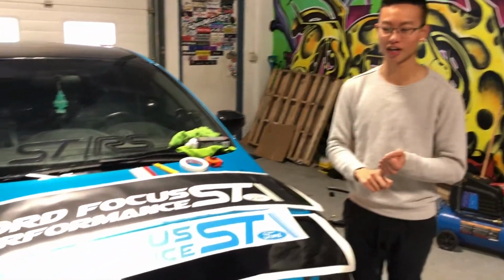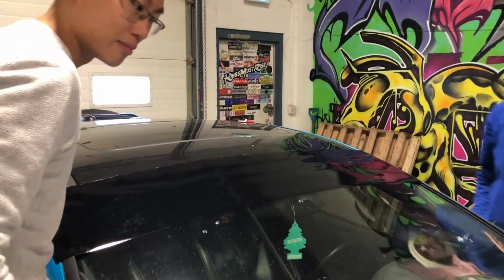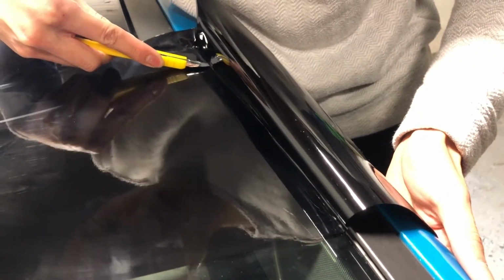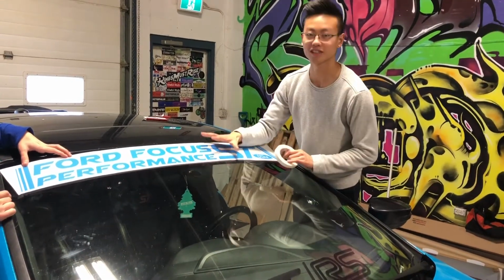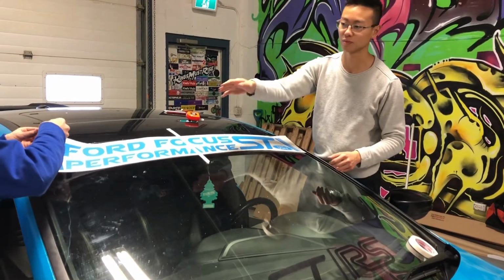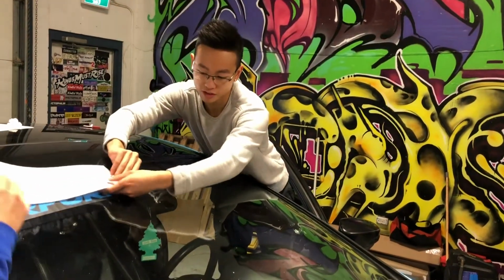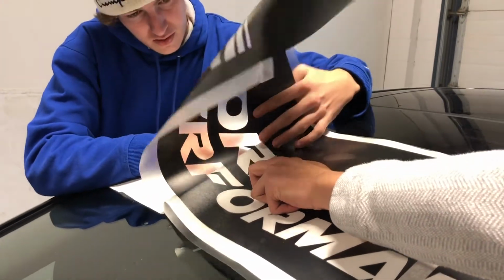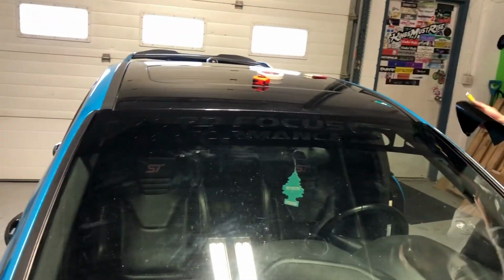How to Install a Windshield Banner/Decal - Single, Dual and Hollow Cut Vinyl Tutorial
In today’s video we will be teaching you how to install your single, dual or hollow cut banner so you can do this at home!

Skip to the following tutorials
Dual Layer: 0:53
Single Layer: 3:58
Hollow cut: 7:09

Specializing in decals, banners, colour change wraps, tint and more!